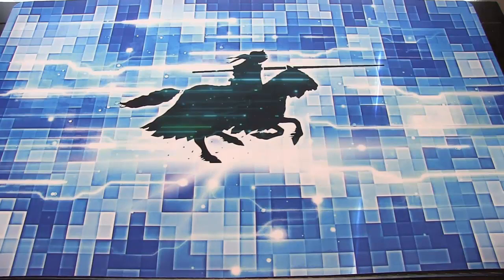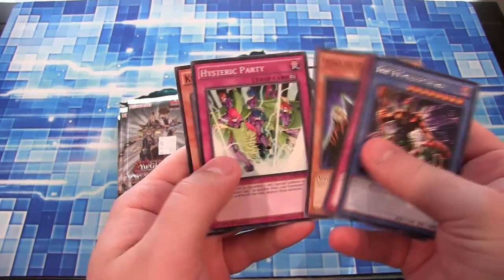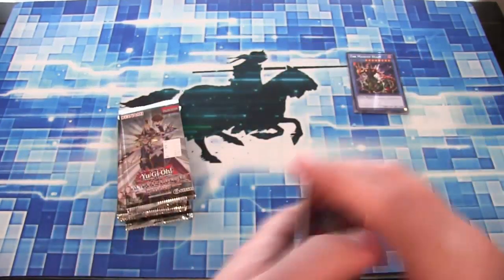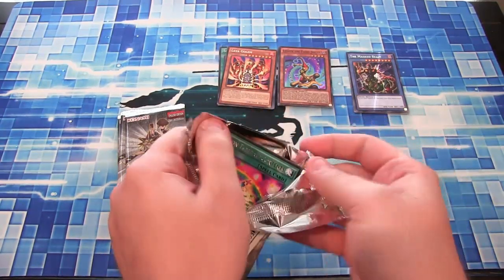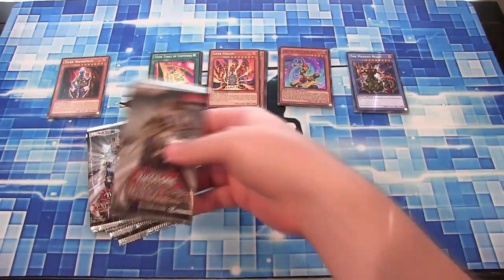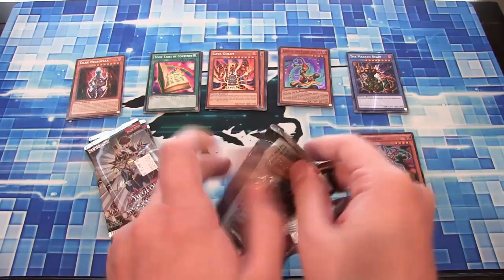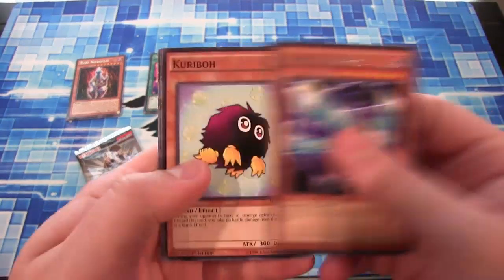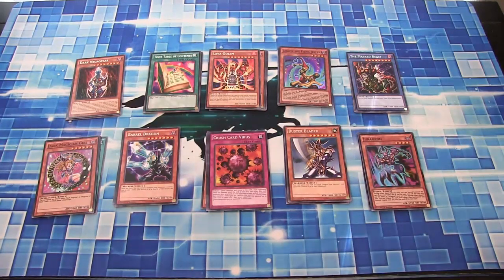Yugioh Duelist Pack Battle City 10 Packs Opening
Here is my Duelist Pack Battle City 10 Packs opening. What other openings do you guys want to see in the future? I hope you all enjoy the video!

Part of The Duelist Alliance